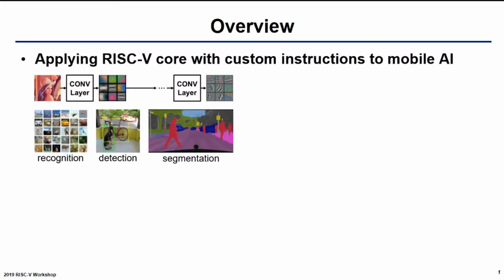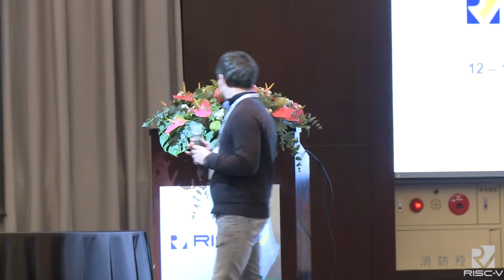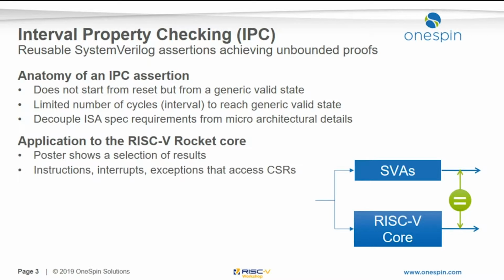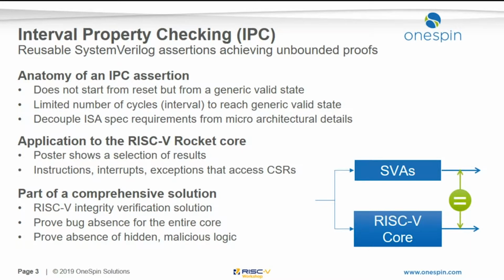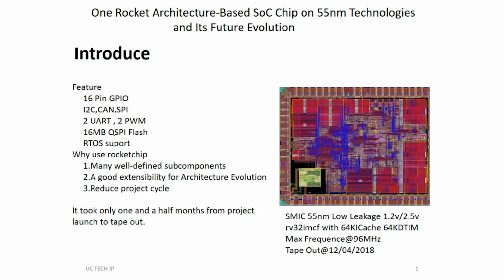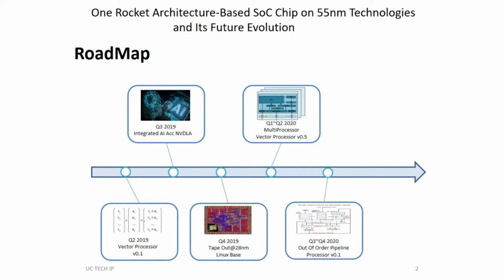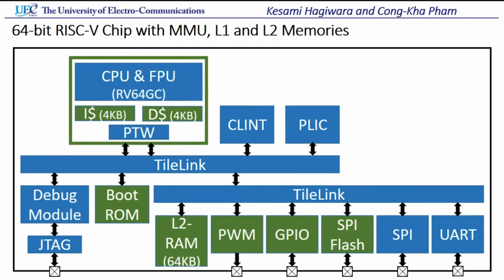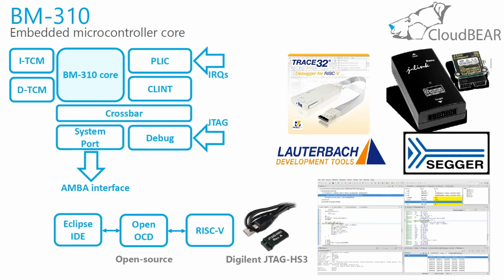Poster Preview Session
Presentations by Wen-Cong Huang and Chia-Hsiang Yang at National Taiwan University, Nicolae Tusinchi at OneSpin Solutions, Xiang Wang and Shawn Chang at TYA Information Technology Co., Ltd. Hardened Linux Community, Yiqun Sun and Liling Kao at UC Tech IP, Kesami Hagiwara at The University of Electro-Communications and Alexander Kozlov at CloudBEAR on March 12, 2019 at the RISC-V Workshop Taiwan, at the Ambassador Hotel in Hsinchu City, Taiwan. To view the slides from this session, please